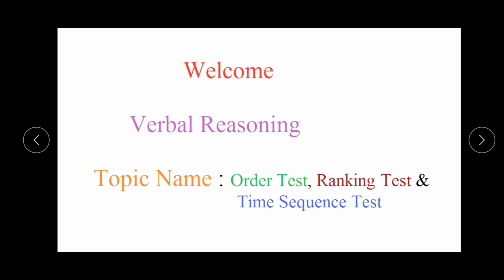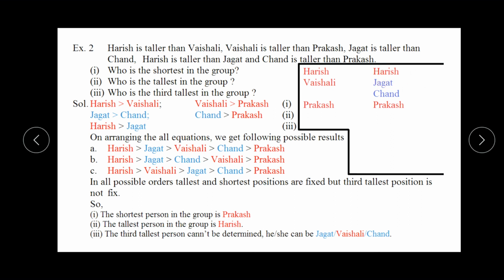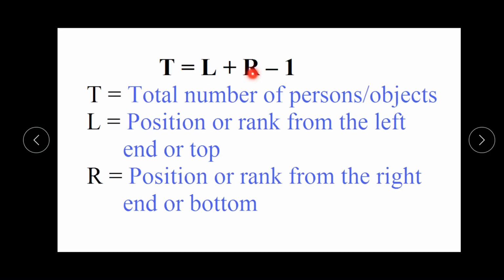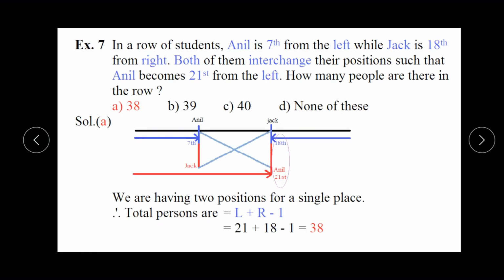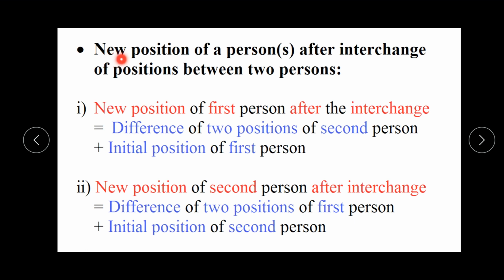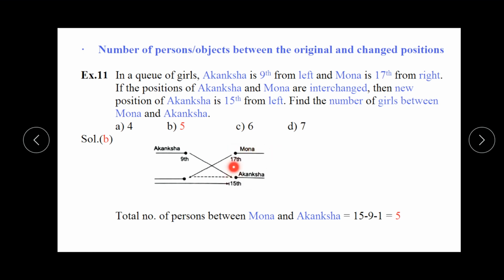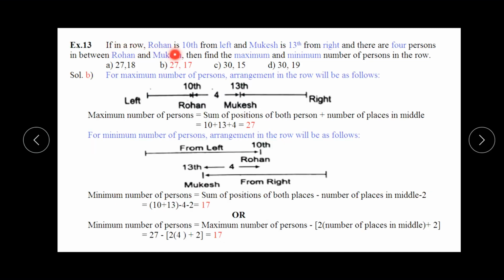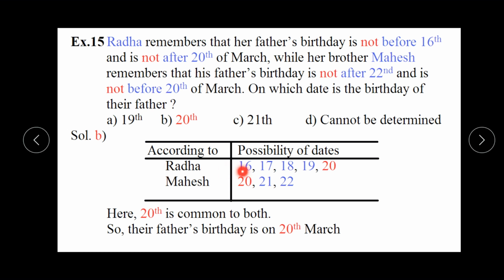Order test, ranking test , time sequence test